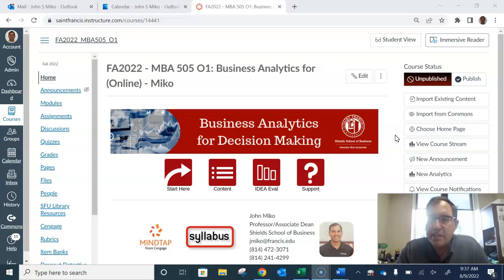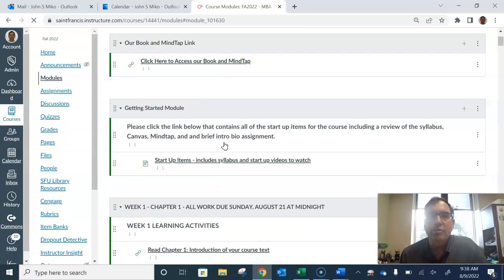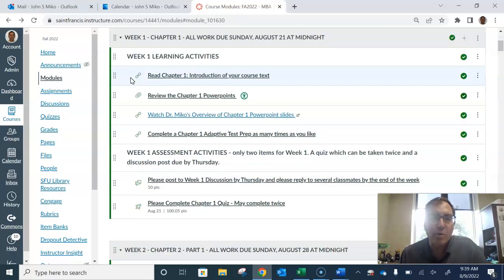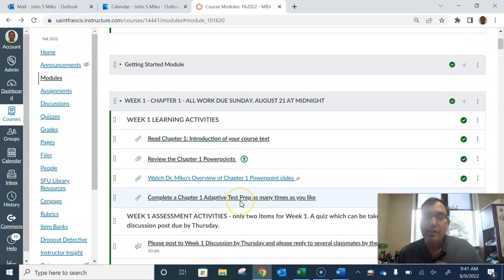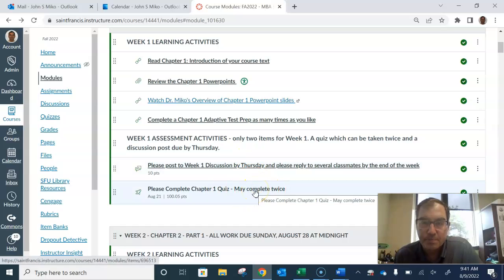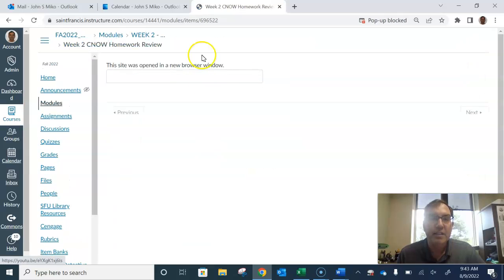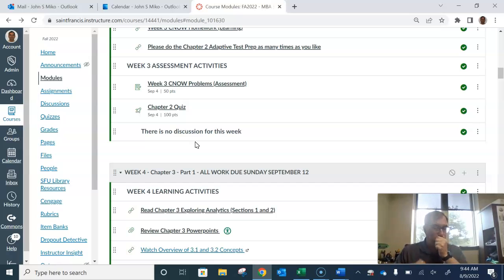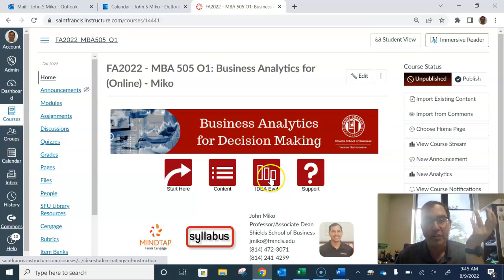MBA505 - Fall 2022 - Canvas Overview